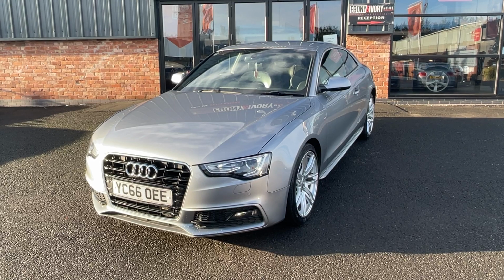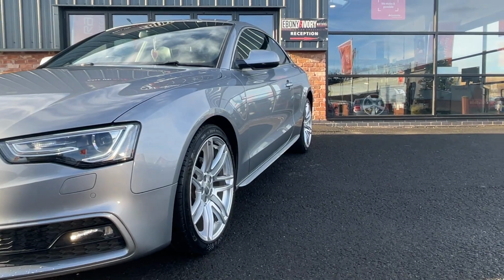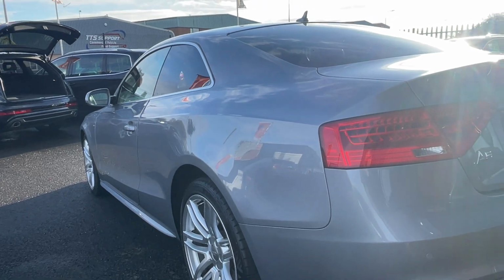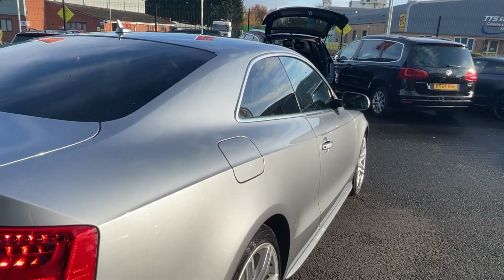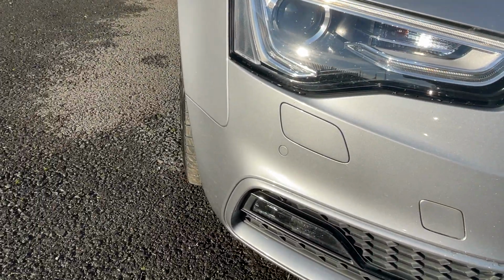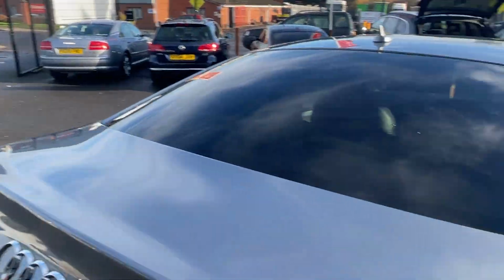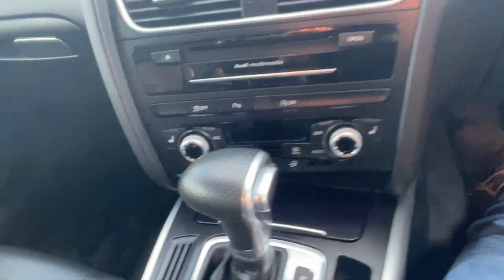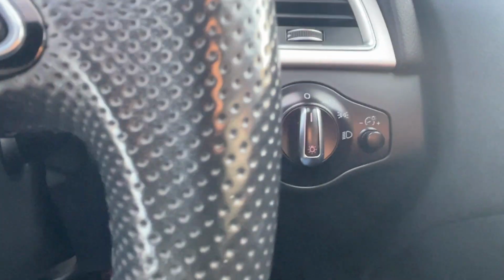2016 66 AUDI A5 2.0 TDI S LINE AUTO